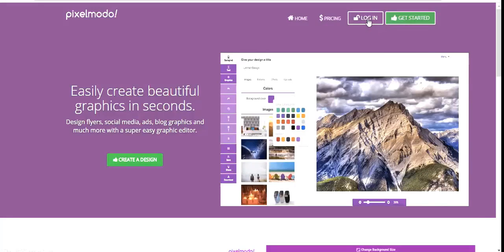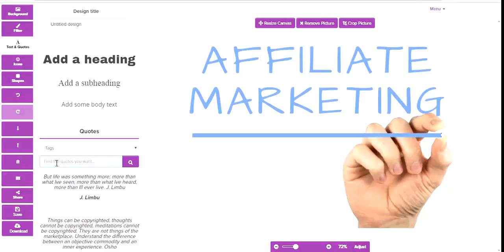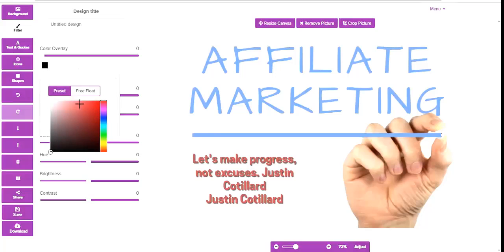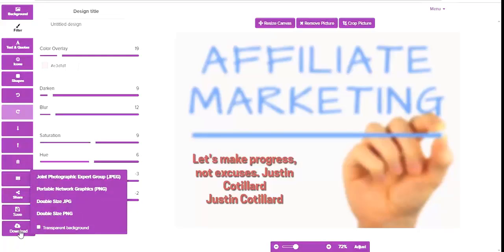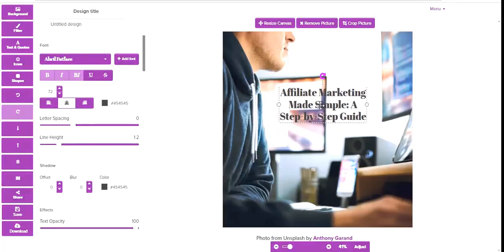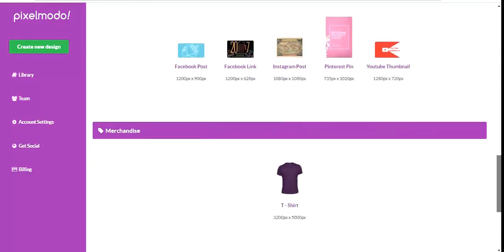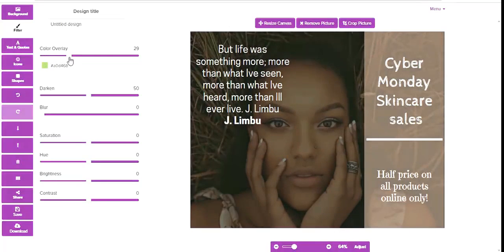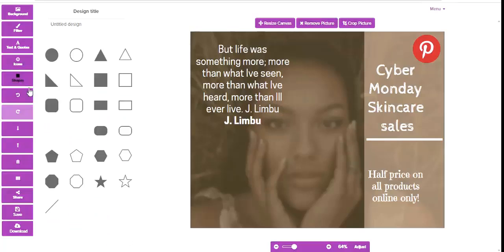PixelModo Unlimited Demo View With Explanation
PixelModo Unlimited

Still not making Money Online?

Create Stunning Designs at a Push of a Button,

Stop Wasting Time And Money

On Graphic Designs And Complicated Graphics Design Software...

Brand New, Cloud-Based Software

Makes It Easy For ANYONE

To Create All The Graphics You Need

For Your Online Business...